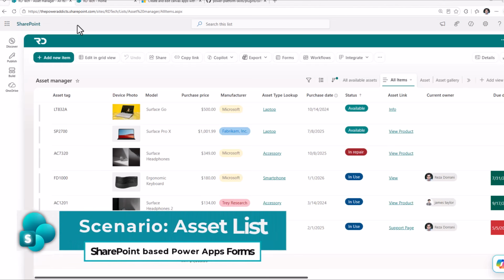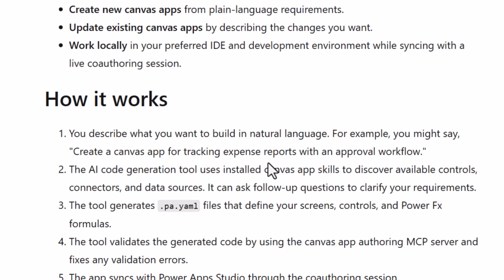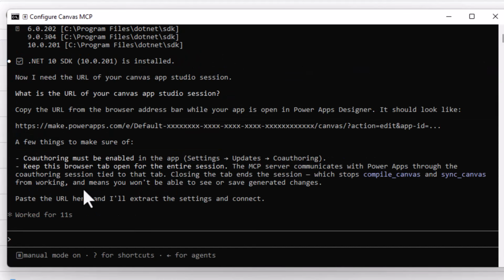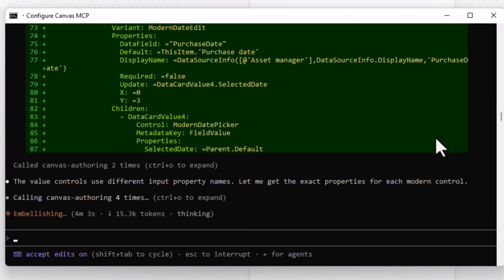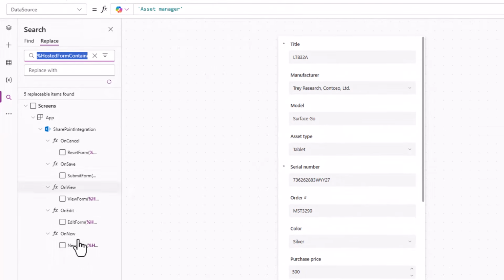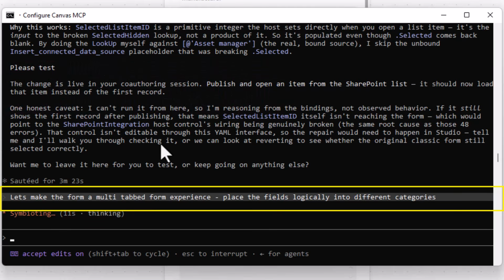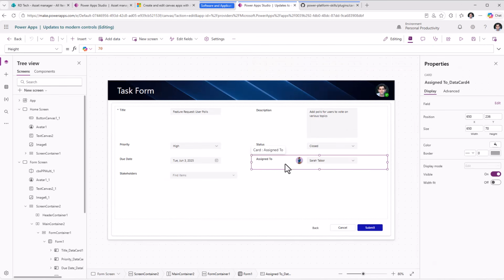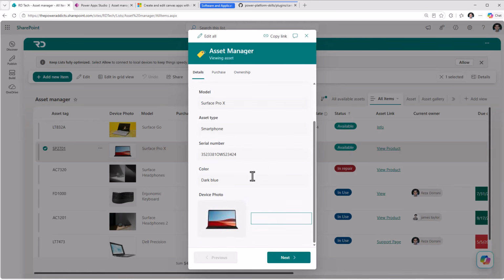Customize SharePoint List Forms with AI | Power Apps Canvas MCP Server (Full Tutorial)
🚀 Customize SharePoint List Forms with AI using the Power Apps Canvas Apps Authoring MCP Server and Claude Code. Learn how to build a beautiful, modern SharePoint form experience with AI—from start to finish.

In this full tutorial, I take a standard SharePoint Asset Management list form and transform it into a modern Power Apps experience entirely using AI. Every enhancement—from the layout and styling to the navigation and Power Fx—is generated through natural language prompts using the Canvas Apps Authoring MCP Server.

🎯 In this video you'll learn how to:
✅ Connect Claude Code to the Power Apps Canvas Apps Authoring MCP Server
✅ Open and customize SharePoint list forms with Power Apps
✅ Use AI to generate modern Power Apps UI
✅ Build a header and branded experience
✅ Create a fully tabbed form experience with the Modern Tabs control - Organize complex forms into an intuitive multi-page experience
✅ Iteratively refine the application using natural language prompts
✅ Build faster with AI while maintaining complete control of the final app

By the end of this tutorial, you'll know how to leverage AI together with the Canvas Apps Authoring MCP Server to dramatically accelerate Power Apps development and create modern SharePoint forms.

⏱️ Chapters

00:00 Introduction
00:30 SharePoint List Scenario
00:59 Customize SharePoint List forms with PowerApps
02:29 Canvas Apps Authoring MCP Server Overview
05:40 Customize SharePoint List Form with AI
11:38 Build Modern Tab Form Experience in Power Apps